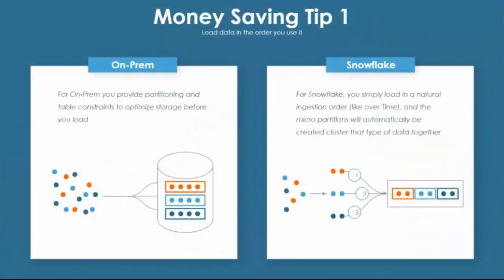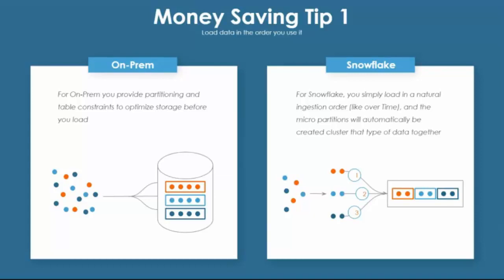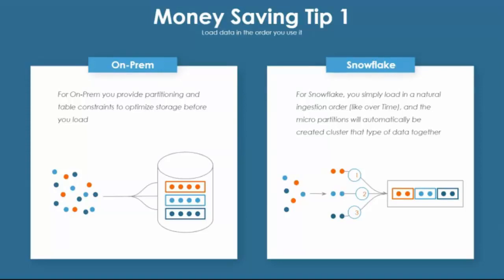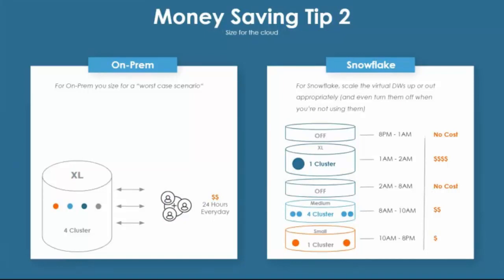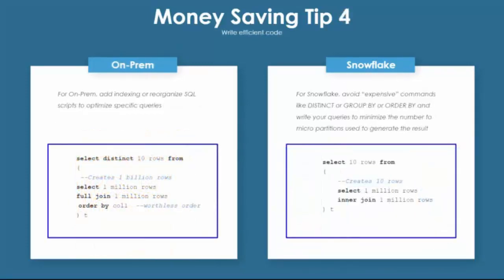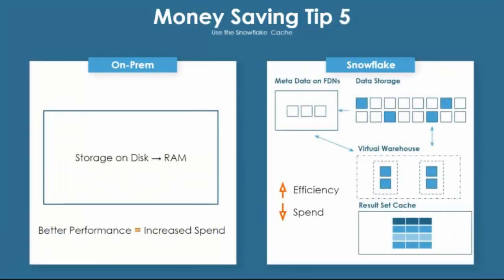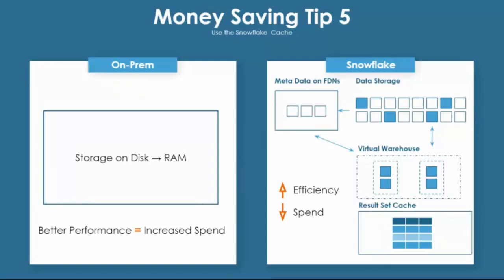5 Money Saving Tips for Snowflake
Greg Marsh, managing consultant with Aptitive, sharing tips to help you drive more value from Snowflake.  In this video, Greg will go over best practices from Snowflake and how Snowflake should be managed versus traditional On-Prem solutions.